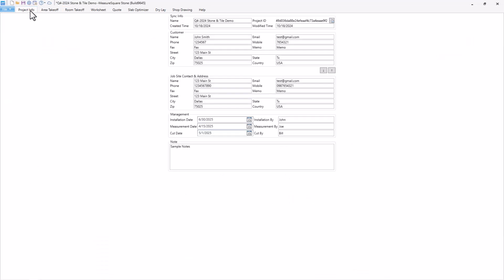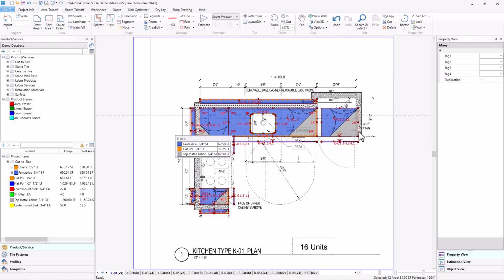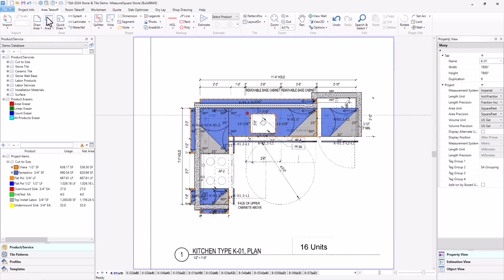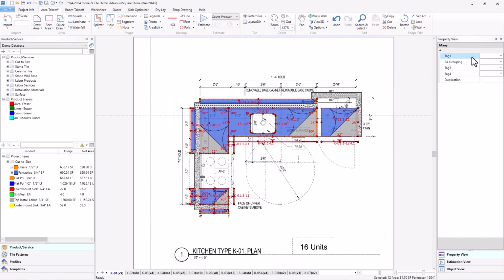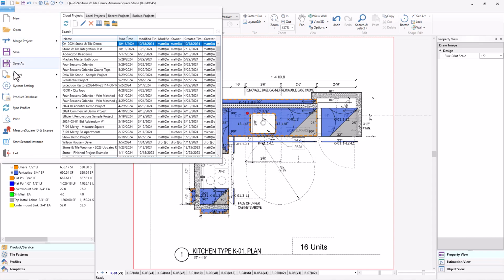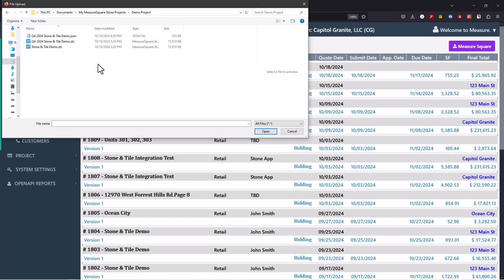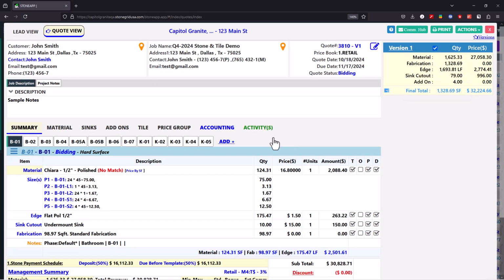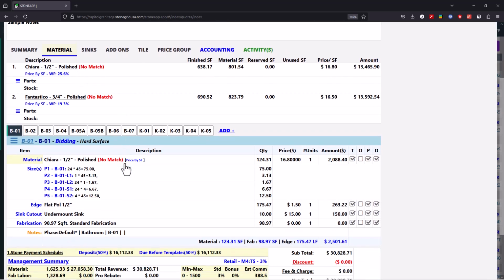Measure Square x StoneApp Integration Workflow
Measure Square is proud to announce our newest integration with StoneApp. This new partnership combines the advanced Measure Square takeoff capabilities with the robust project management system in StoneApp, allowing users to seamlessly create StoneApp projects based on the details and data from your Measure Square takeoff.